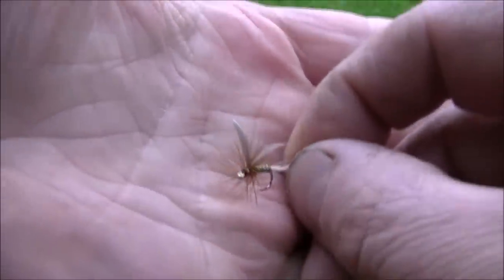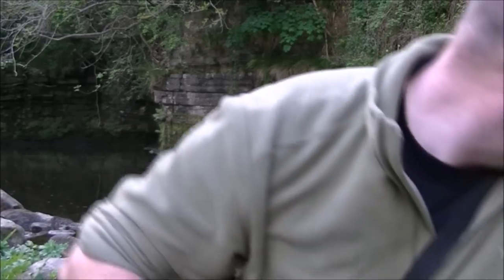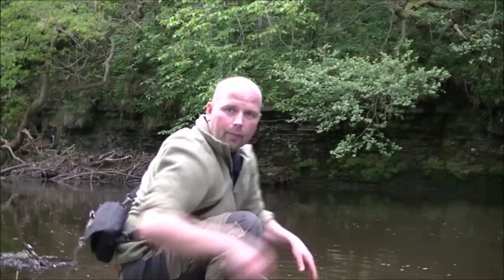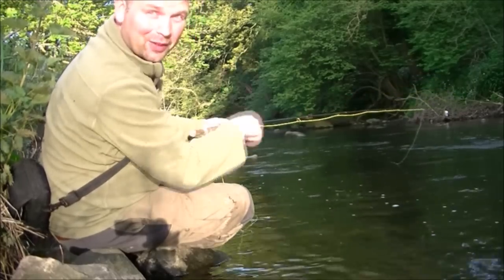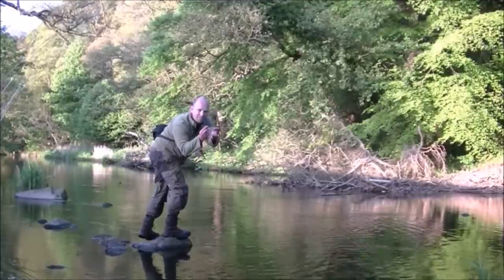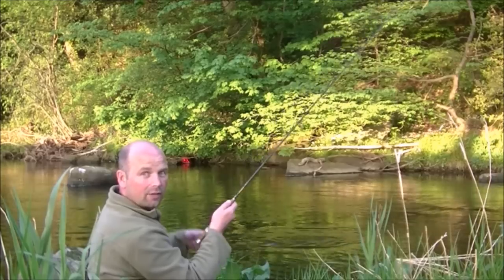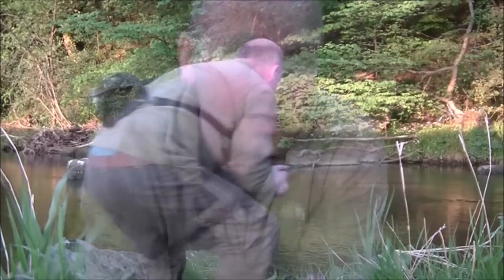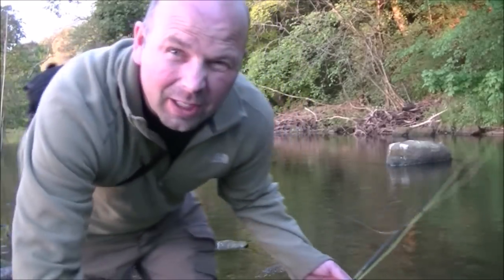#6 Dry Fly Fishing - The Evening Rise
Gink fly dressing
Flicker spinners
Late May on the River Derwent, fishing with an olive pattern then switching to a midge pattern (both dry) as the light was fading.
Both produced fish no problem.
Fishing for brown trout with dry fly in rivers is very rewarding as the work involved to prevent the fly dragging is 50% of the skill involved in presentation.
As the vegetation on the bank sides becomes higher it will be increasingly difficult to cast in some of the pools but now its still fine.
Rod: Hardy deluxe smuggler 7' weight 4/5
Reel: System 2
Fly line: DT floating weight 5
Flies used: Size 14 Greenwells dry, Size 16 Adams dry
Breaking strain of leader: 4lb
Amazon store
Good luck and happy fishing.
Pondguru